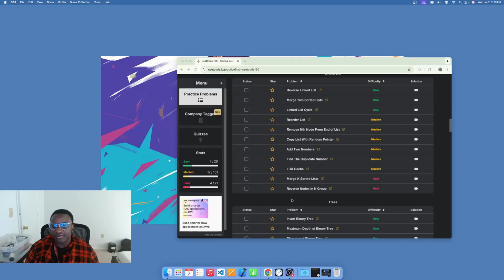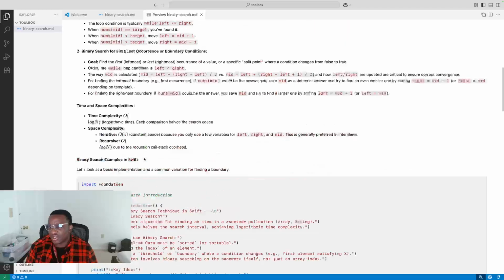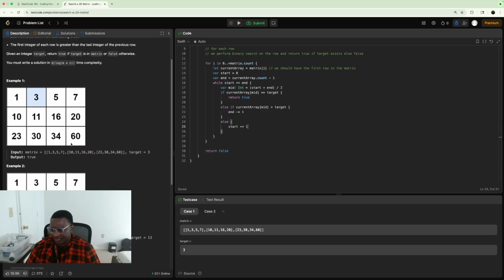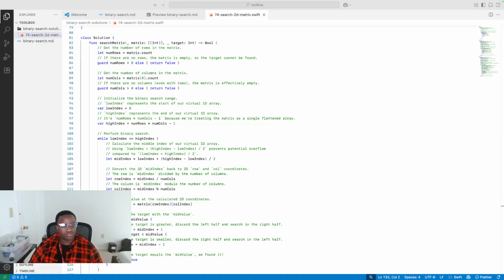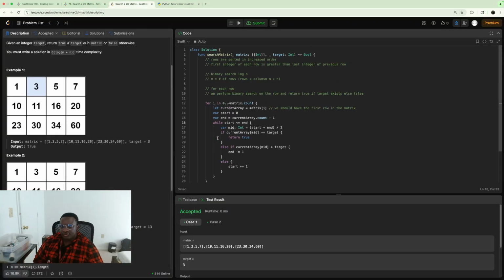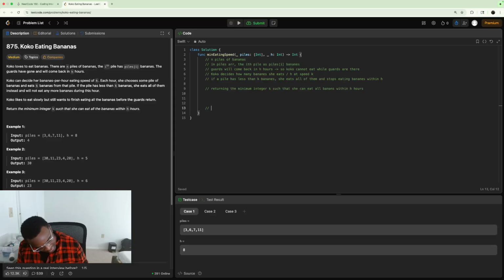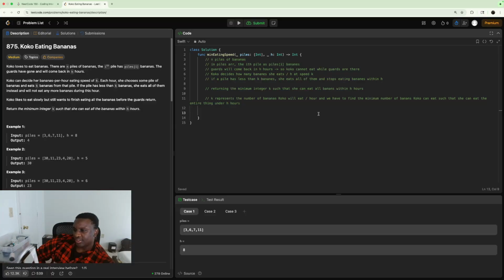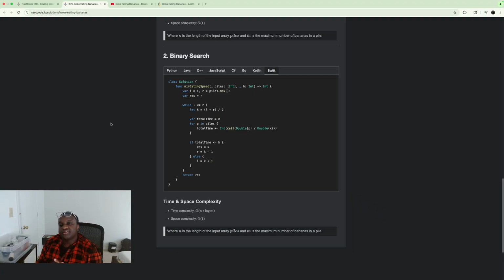Tried to get better at leetcode...Couldn't even pass two questions | LEET-CODE LIVE STREAM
ya, so tried doing leetcode, faced koko's bananas, brain was already fried, quit.